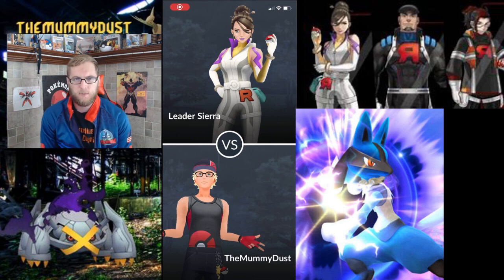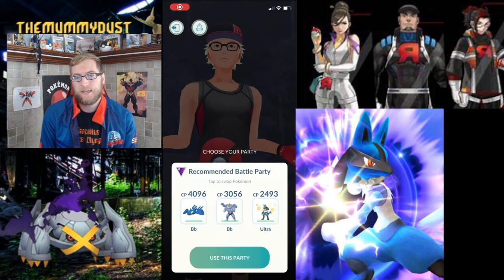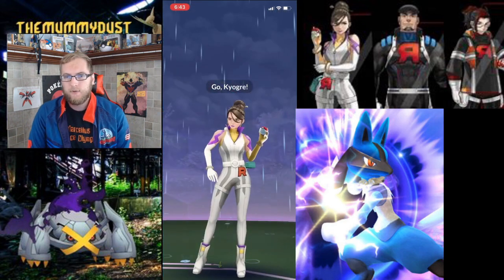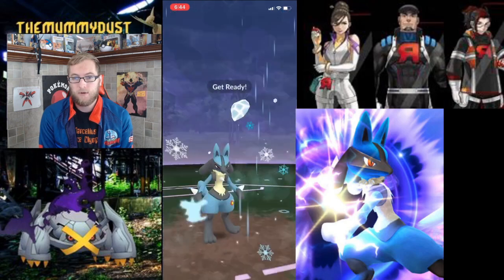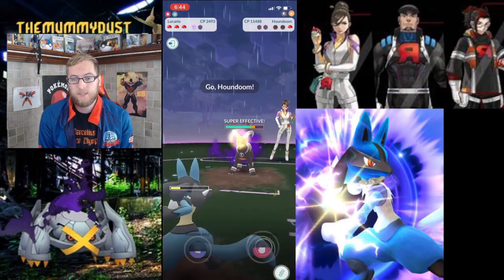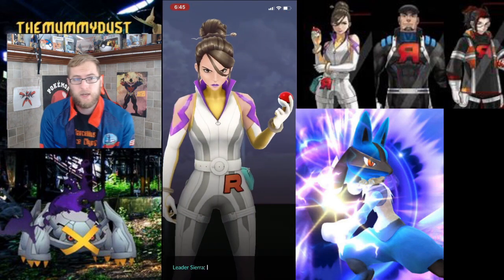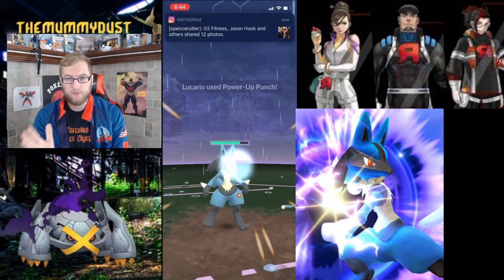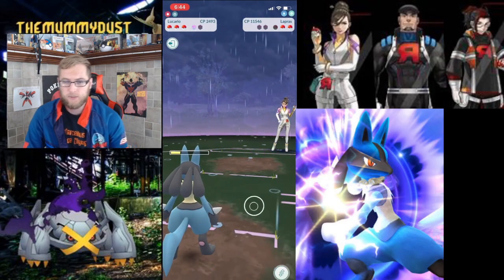How to easily beat Team Go Rocket Sierra with this exploit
Want a shiny Shadow Lapras? Here is how to beat Team Go Rocket leader Sierra with ease using an exploit to get free fast moves in.